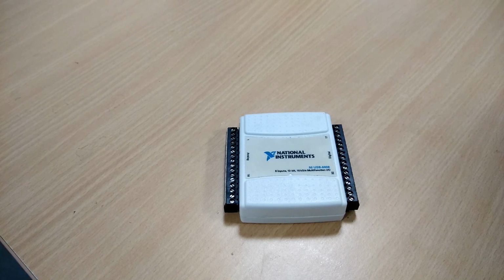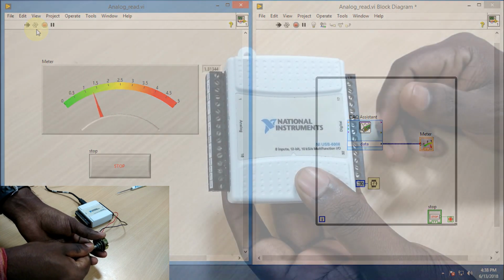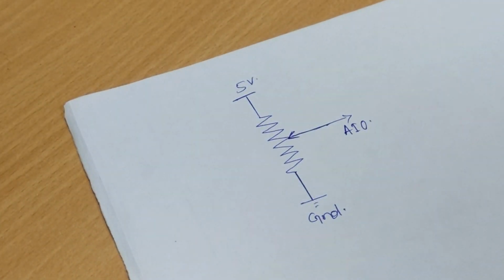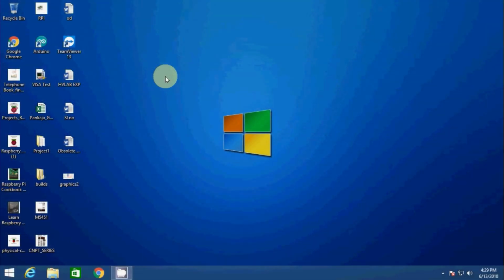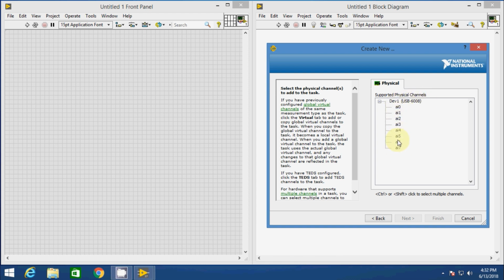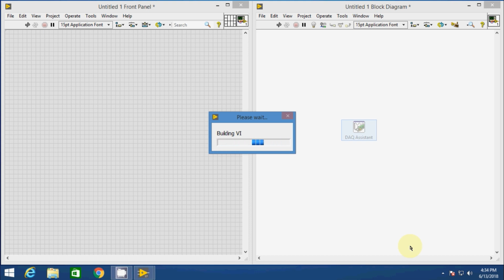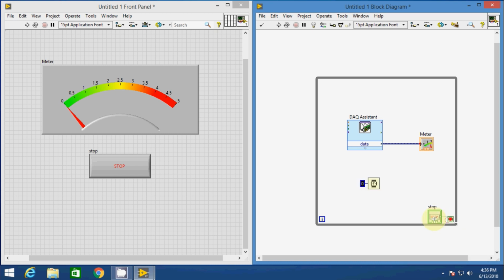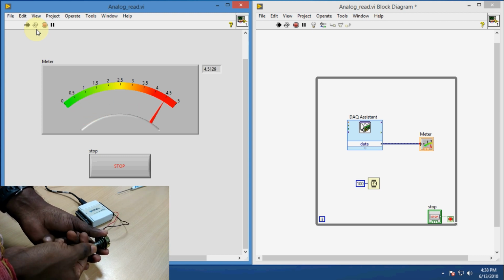LabVIEW + NI USB 6008 (Analog Signal Acquisition)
Interfacing of NI USB6008 data acquisition card with LabVIEW and Acquisition of analog signal. To demonstrate this operation,  a 10K potentiometer is used that gives different level of voltage as per the change of its resistance. And that voltage is fed to LabVIEW through NI USB6008 DAQ card